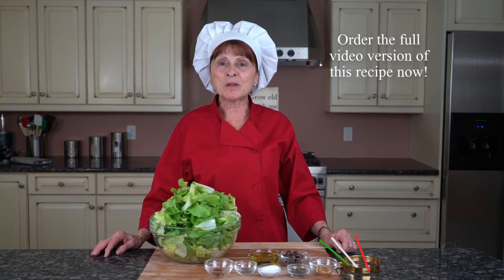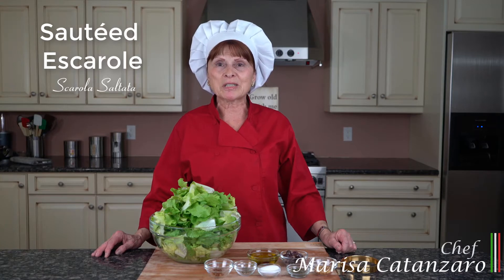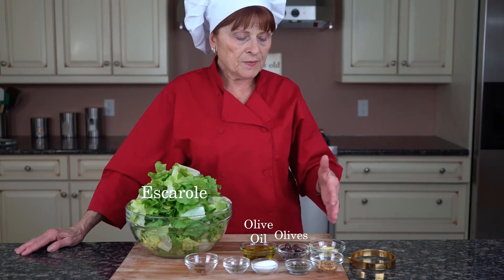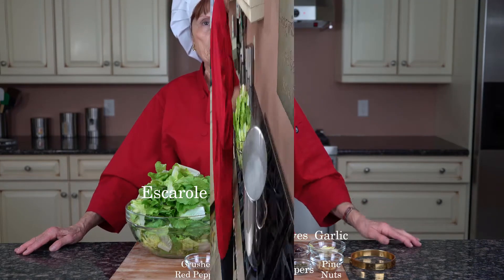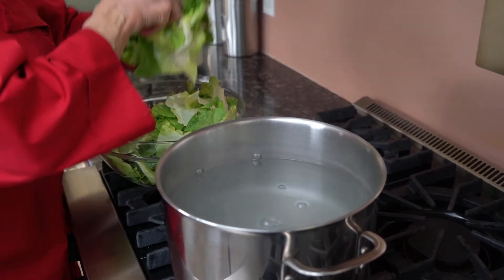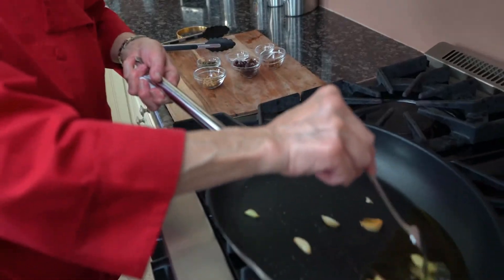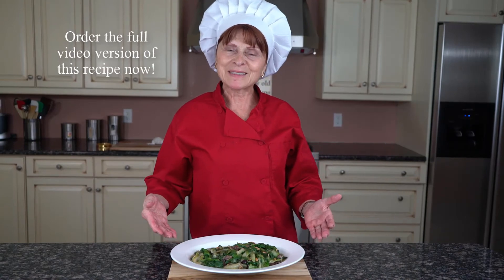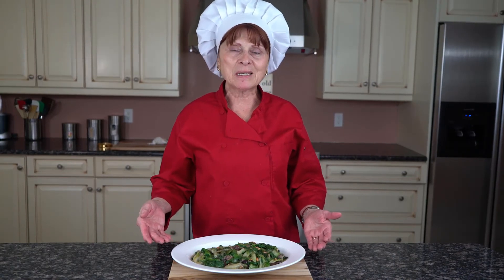Sneak Peek: Sautéed Escarole (Scarola Saltata)!